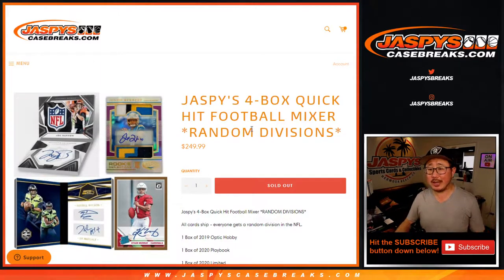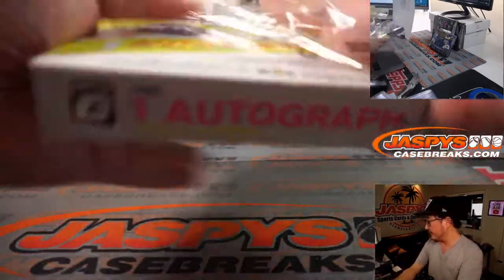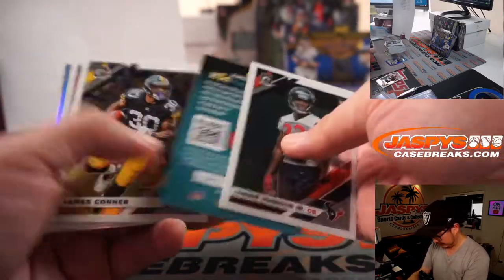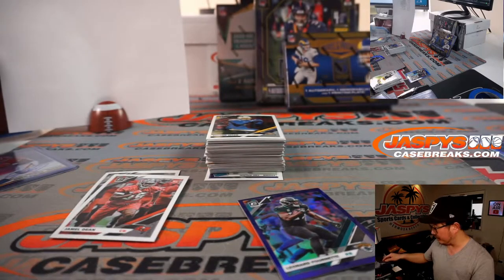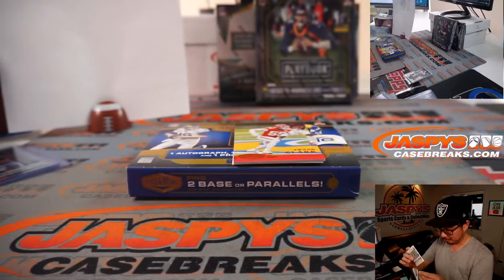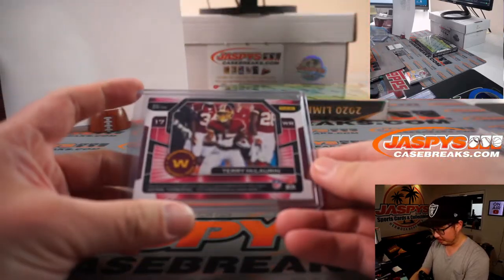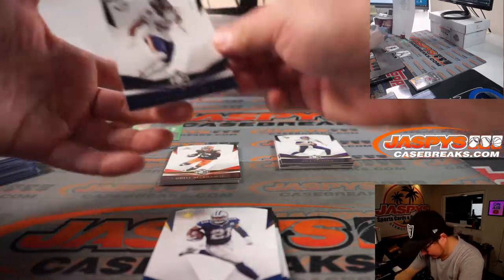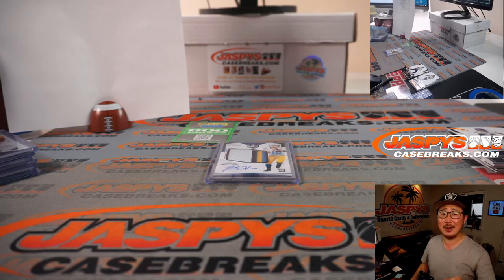W, 04.14.21 // JASPY'S 4-BOX QUICK HIT FOOTBALL MIXER (DIV)